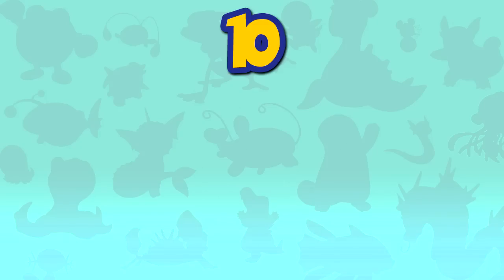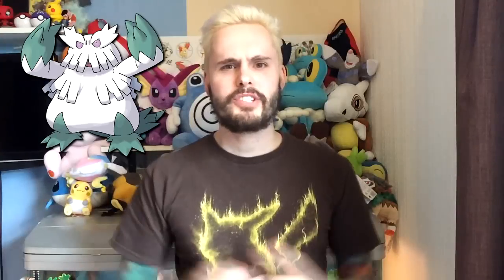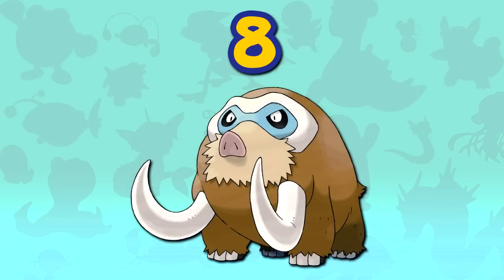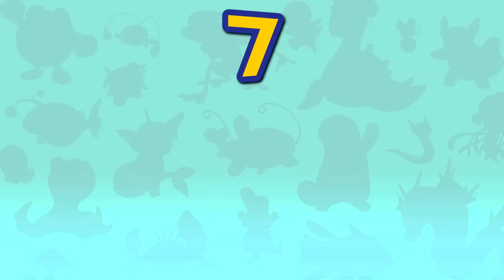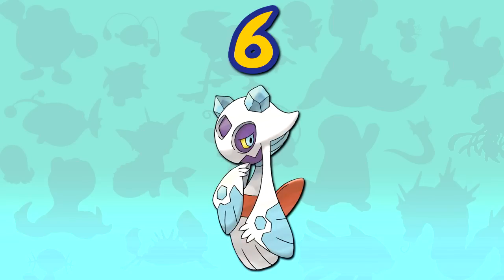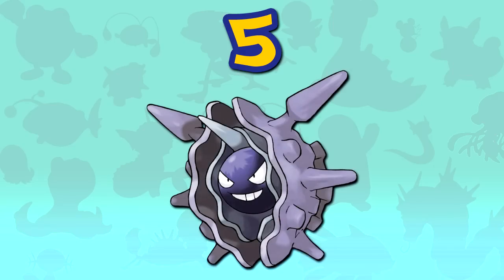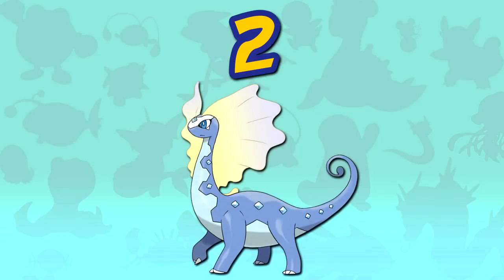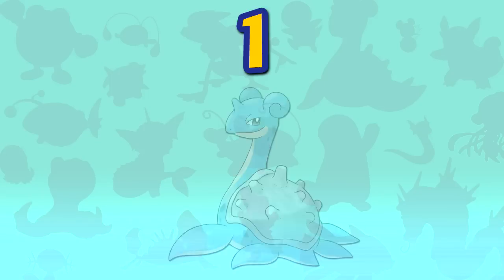Top 10 Ice-Type Pokémon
A like and a share from you would be super-appreciated! Your support means the world to me!

➤POKÉ AMINO: Ace Trainer Liam